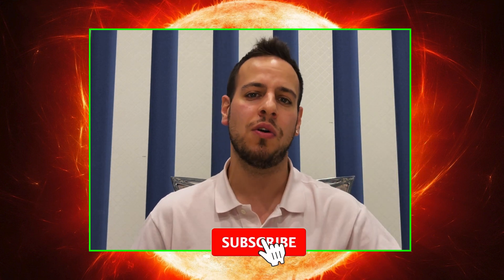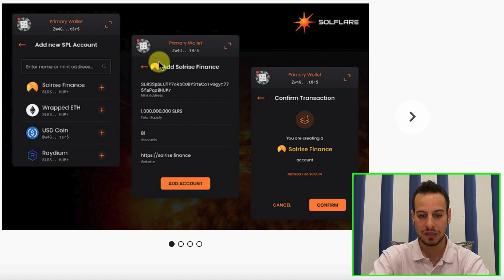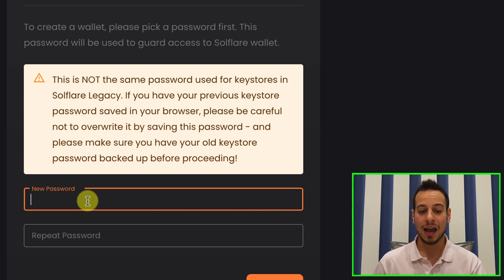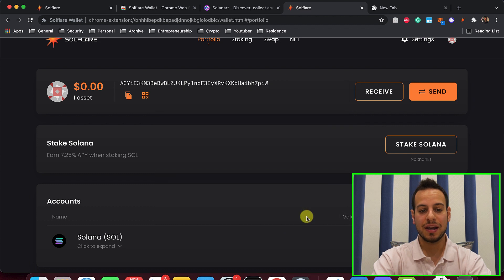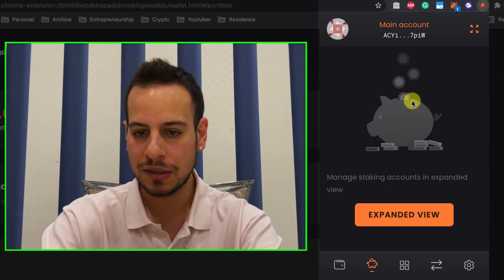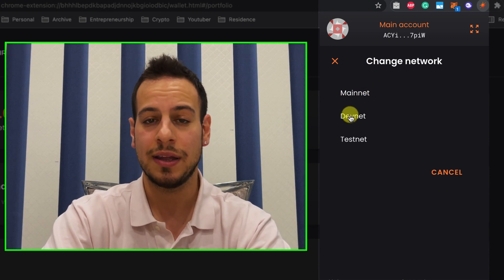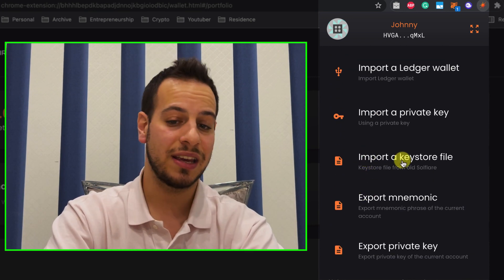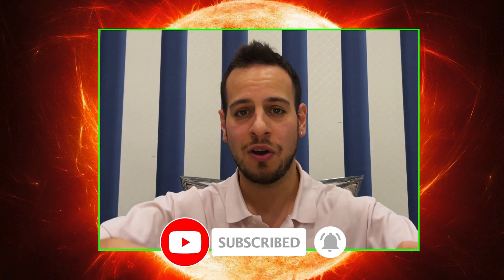Solflare Wallet On Solana - Complete Guide - How To Get Started With Solflare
BUSD Tip Jar:
0xFf3d275BB50bB677Ea1f117730B68Cf42651a60f

Hi guys!
today we are going to learn everything about Solflare Solana Wallet.
We will understand together what the Solfalre wallet is and how we can download and install it as an extension on our chrome browser.
Then we will create a new Solflare wallet - I will go with you through the process of wallet creation.
Once done, we will take a look at all the different features that the Solflare Wallet offers, like Receive and send tokens, Staking, NFT's management, Swap, Managing networks, and accounts, etc.

Time Stamps:
00:00 Intro
00:40 What Is Solflare Wallet
02:30 Install And Setup Solflare Wallet Extenssion
05:00 Solflare Wallet Features Overview
10:30 Outro And Summary

Johnny Time